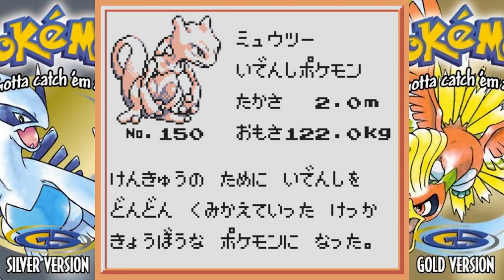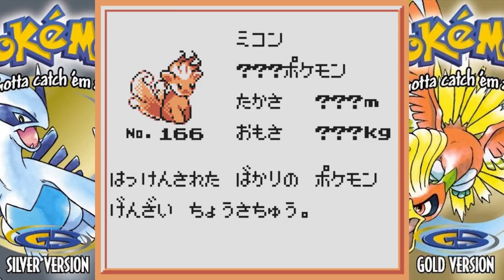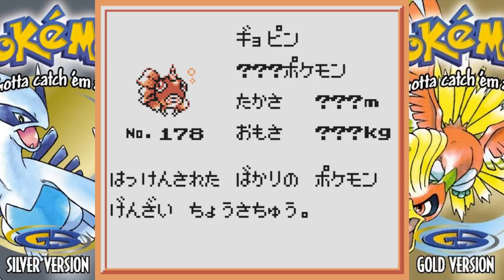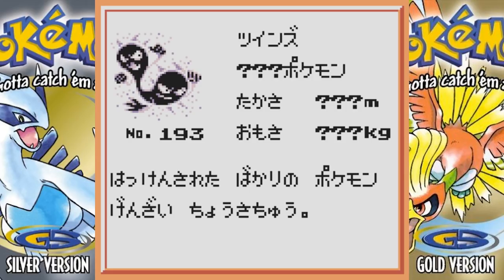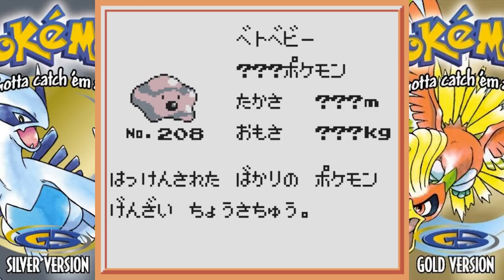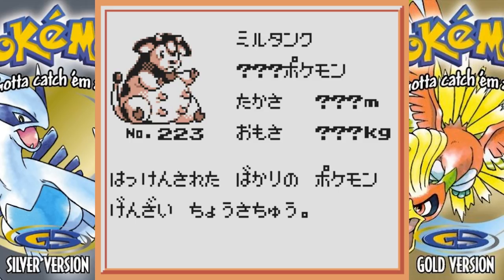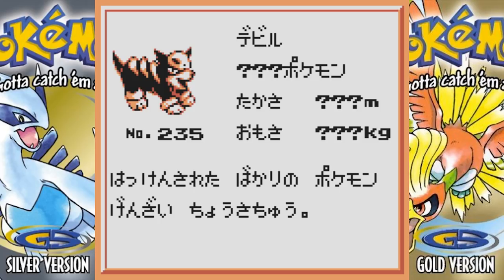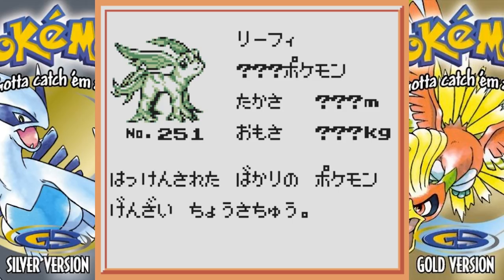Pokemon Gold and Silver Beta Leaked and Datamined! Unreleased Pokemon Found!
My Friend Codes: 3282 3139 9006 and 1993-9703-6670

Ask me stuff:
ask.fm/ticklemechad